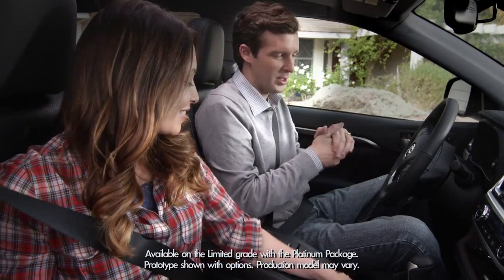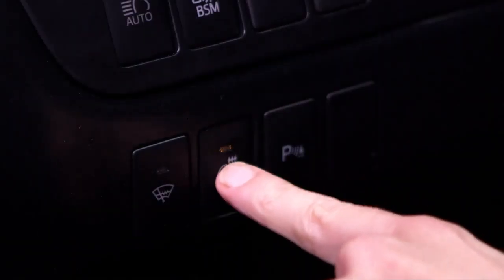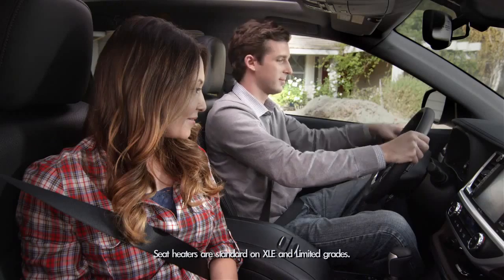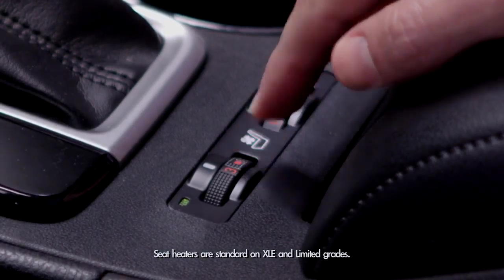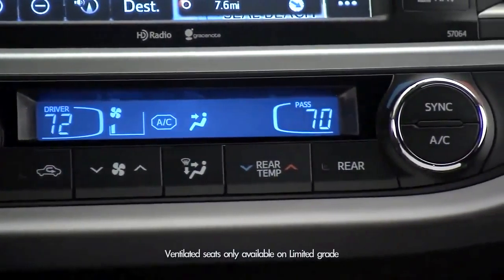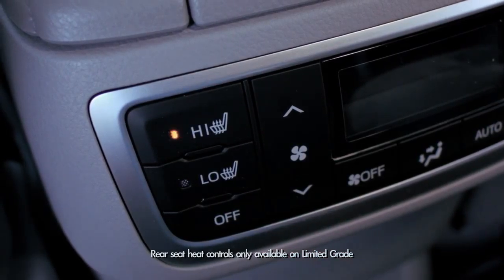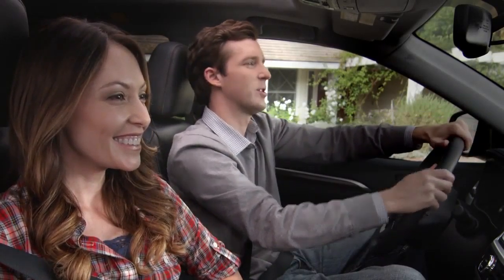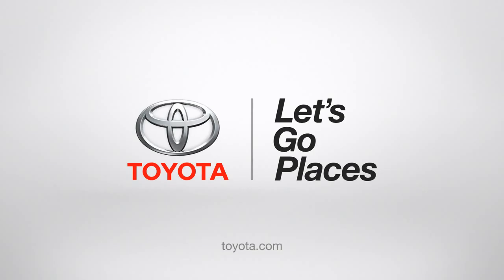Heated Steering Wheel and Heated Second Row Seats 2014 Toyota Highlander